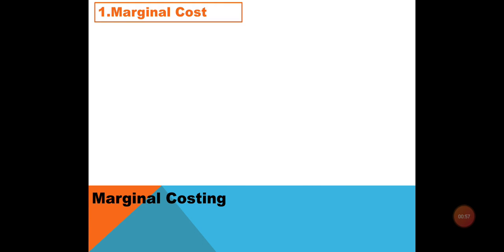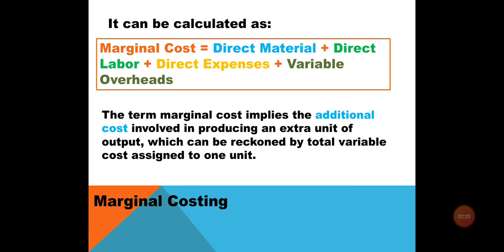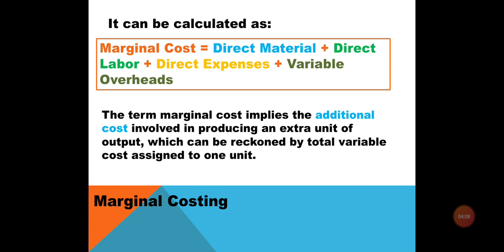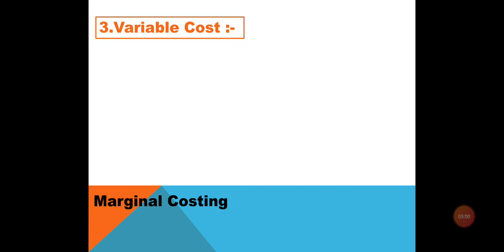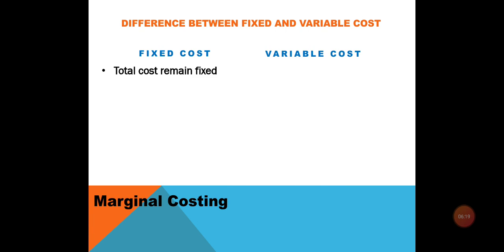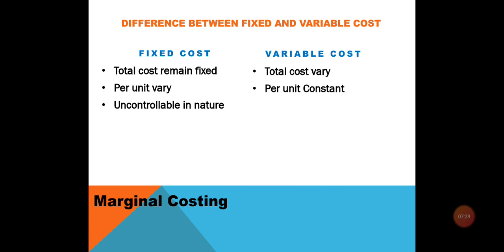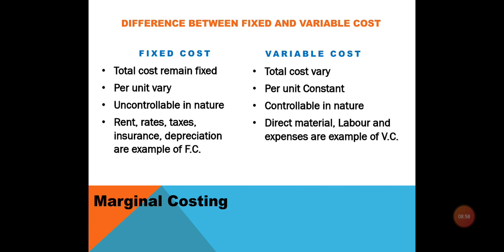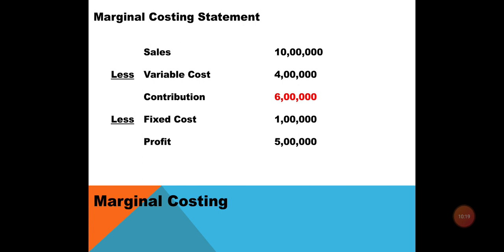Marginal Costing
Marginal Costing Concepts and Marginal Costing Statement